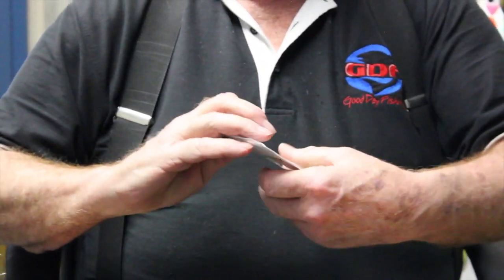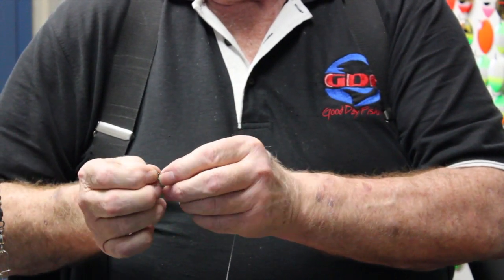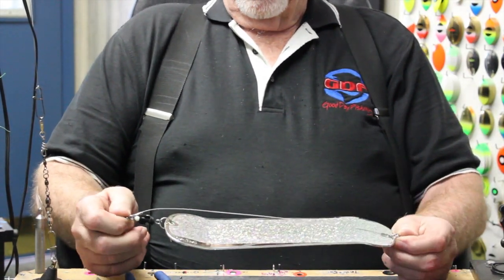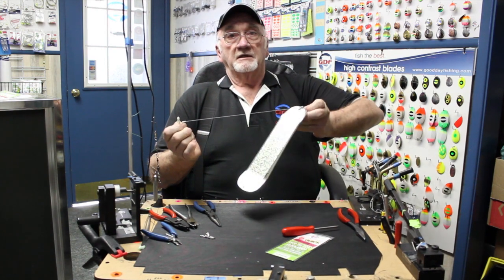GDF How to: Installing Quick Release system onto a Pro Troll Flasher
In this video we will be covering how to install a GDF Quick Release system onto a Pro Troll Flasher.